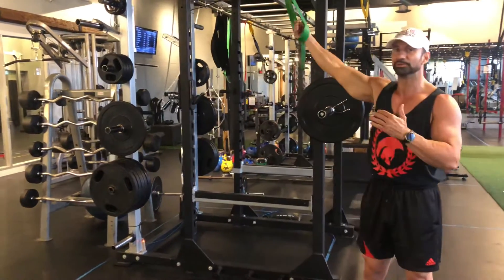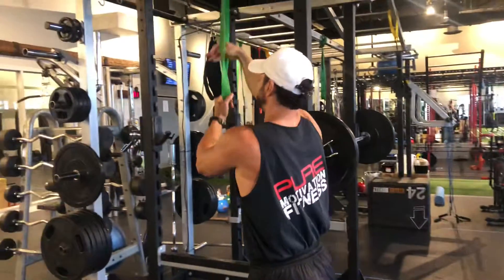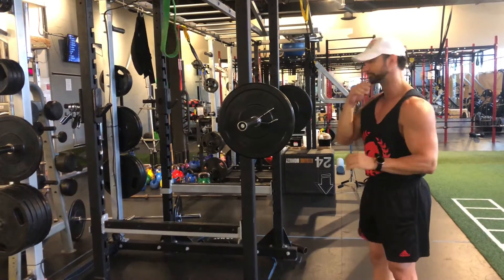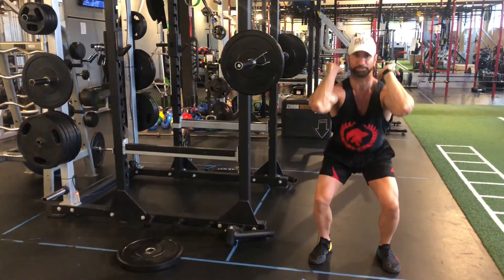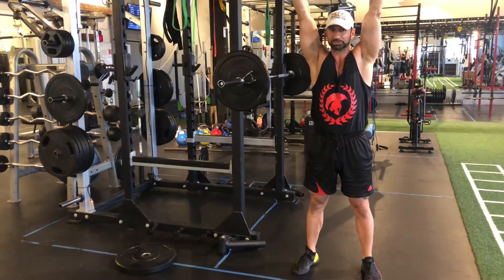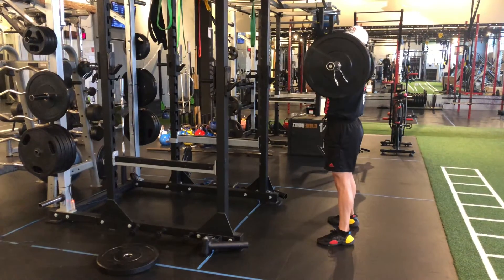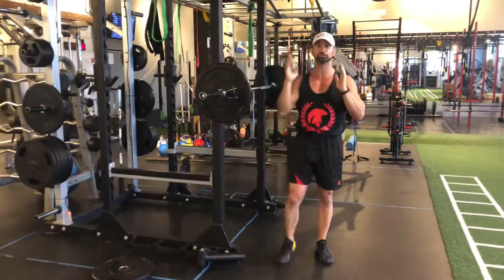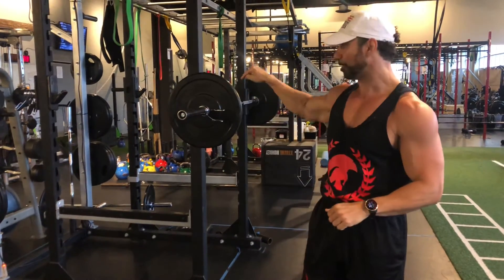How To Perform A Barbell Thruster Exercise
In this short video, Certified Fitness & Nutrition Coach Dimitri Giankoulas specializing in Body Type Specific Training from PURE Motivation Fitness Studio in Vaughan Ontario will be showing and demonstrating how to perform: A Barbell Thruster Exercise!

Benefits/Main Muscles Used: Glutes, Quads, Hamstrings, Core, Triceps, Shoulders

Steps to begin:

1. Stand with the bar in the front squat rack position, holding it with your hands slightly wider than shoulder-width apart

2. Keep your elbows as high as you can as you lower into a squat. Keep your knees wide apart and your heels down. Lower until your thighs are at least parallel with the ground.

3. Drive up through your heels using your quads and glutes. Maintain that momentum as you come to the top of the squat and use it to help you push the bar over your head until your arms are locked out.

4. Bring the bar back down to your chest to complete one rep